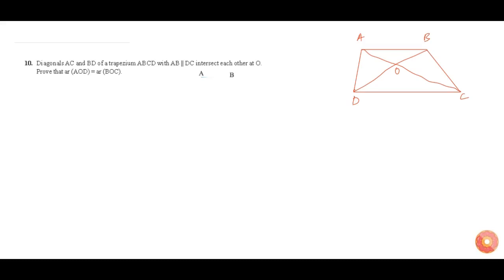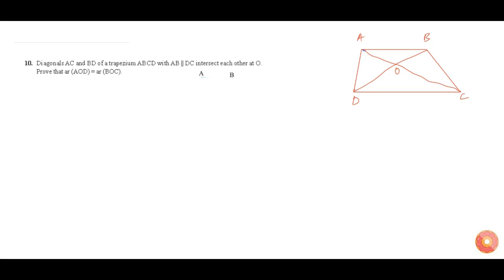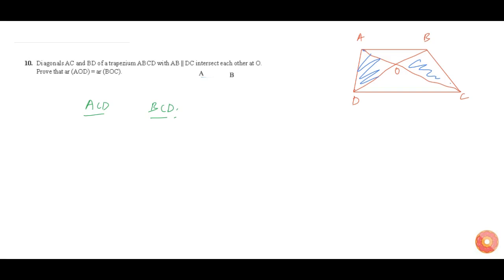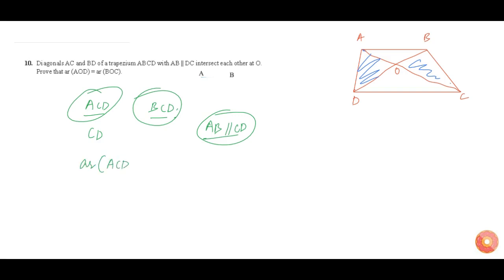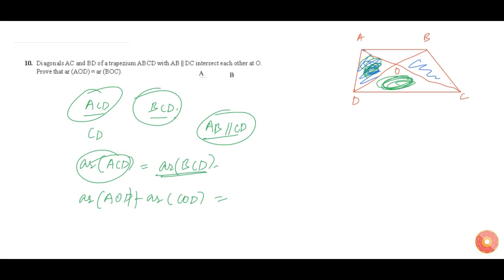Diagonals AC and BD of a trapezium ABCD with `A B||D C` intersect each other at O. Prove that `a...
Question From - NCERT Maths Class 9 Chapter 9 EXERCISE 9.3 Question – 10 AREAS OF PARALLELOGRAMS AND TRIANGLES CBSE, RBSE, UP, MP, BIHAR BOARD

QUESTION TEXT:-
Diagonals AC and BD of a trapezium ABCD with `A B||D C` intersect each other at O. Prove that `a r\\ (A O D)\\ =\\ a r\\ (B O C)dot`

Related Questions & Solutions:

1. In Fig.9.23, E is any point on median AD of a `DeltaA B C` . Show that `a r\\ (A B E)\\ =\\ a r\\ (A C E)dot`...

2. In a triangle ABC, E is the mid-point of median AD. Show that `a r\\ (B E D)=1/4a r\\ (A B C)` ``...

3. Show that the diagonals of a parallelogram divide it into four triangles of equal area.

4. In Fig. 9.24, ABC and ABD are two triangles on the same base AB. If line- segment CD is bisected by AB at O, show that ``...

5. D, E and F are respectively the mid-points of the sides BC, CA and AB of a`DeltaA B C` . Show that (i) BDEF is a parallelogram. (ii) `a r\\ (D E F)=1/4a r\\ (A B C)` (iii) `a r\\ (B D E F)=1/2a r\\ (A...